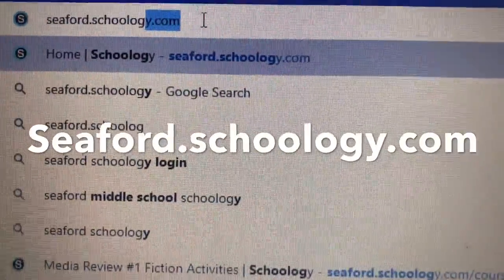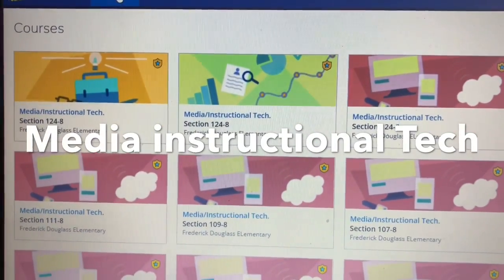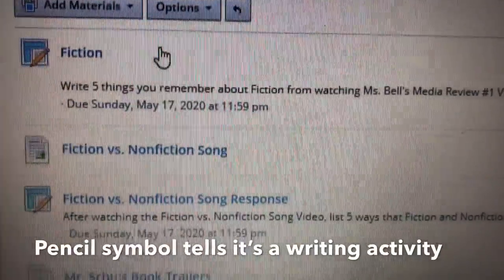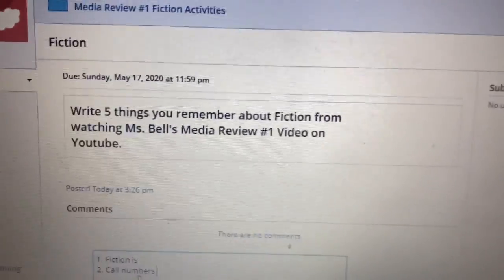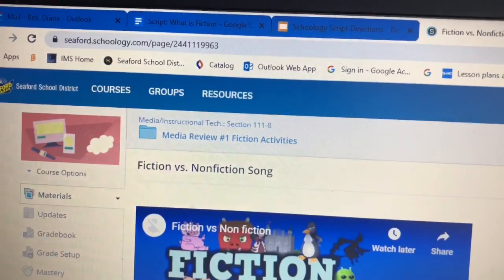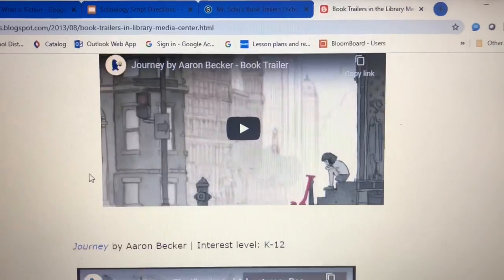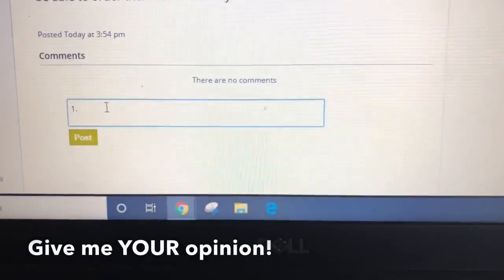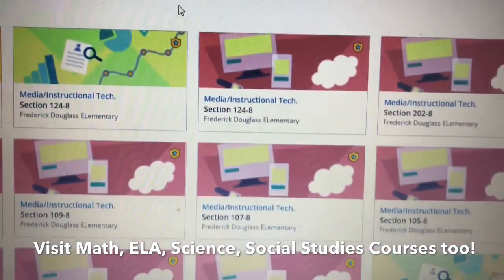Media 6/1 Gr 3 Schoology Practice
Third Grade students can watch how to access Schoology and sign in to Schoology step by step. They can practice leaving comments step by step.